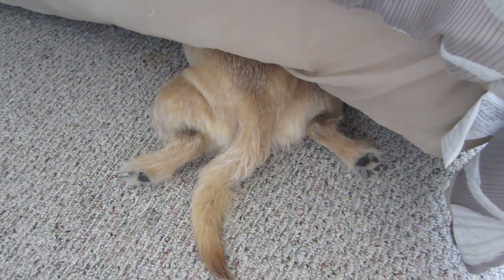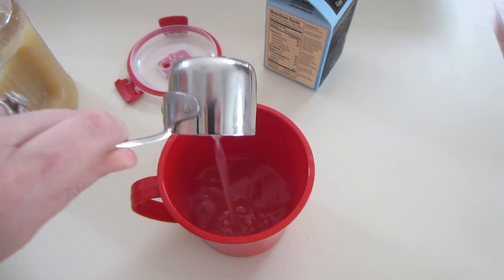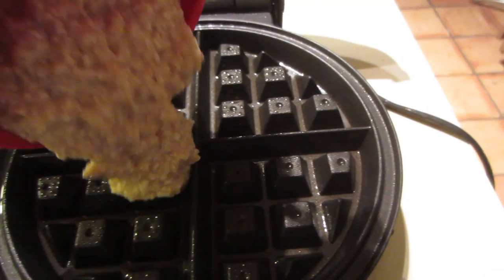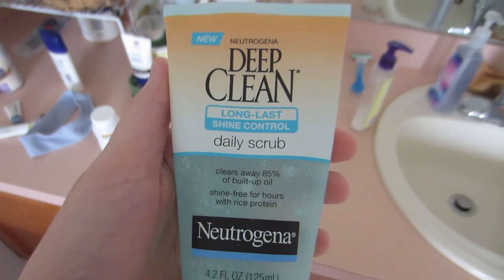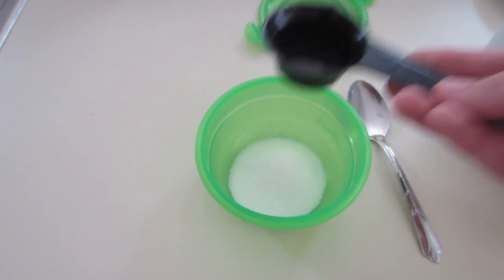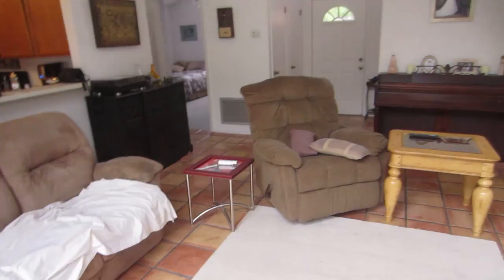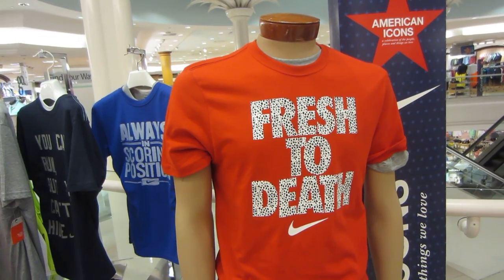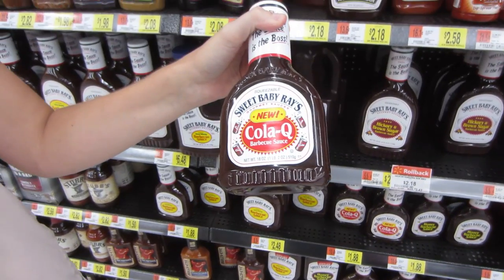How to Make Protein Waffles & Homemade Face Scrub!!! (5.29.13)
In this video we show you how to make protein waffles, which are a healthy breakfast option! All you need is 3/4 Cup of egg whites, 1/2 Cup Unsweetened Applesauce, and 1 Cup of oat flour! You can also make pancakes using this recipe if you like! Then we show you how to make an all natural facial scrub for exfoliating acne prone skin! All you need for that is 1/4 Cup of granulated sugar, 1 Tbsp pure clover honey, and 1/2 lemon and the juice from that lemon! This is a great way to exfoliate for guys or gals with acne prone skin! Then after all that fun tutorial stuff we went shop kicking because the weather was terrible! We found Nando's peri peri sauce at Target and we were so excited!!!